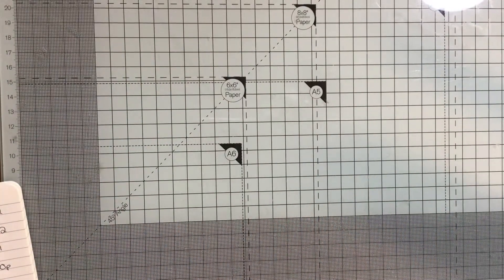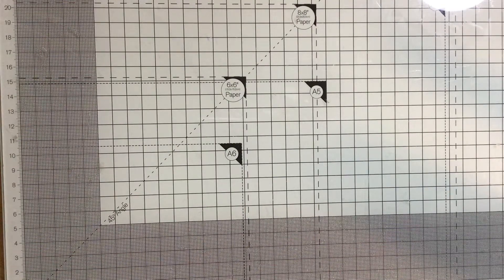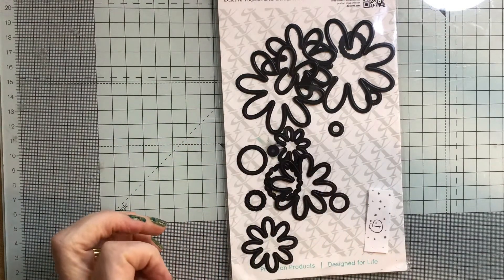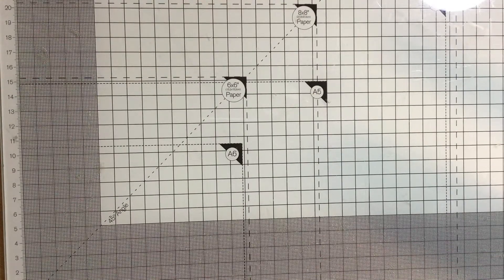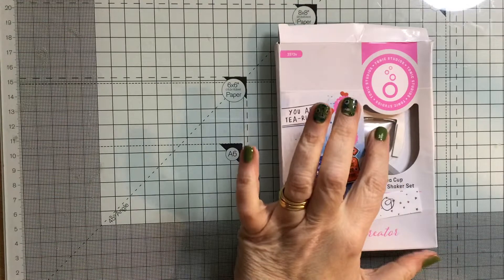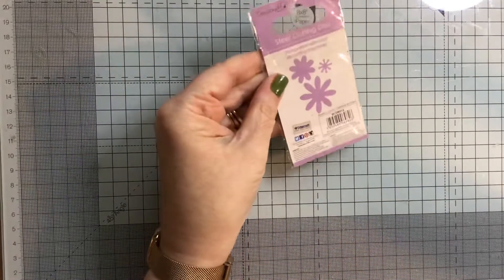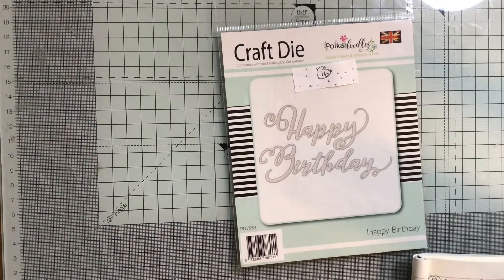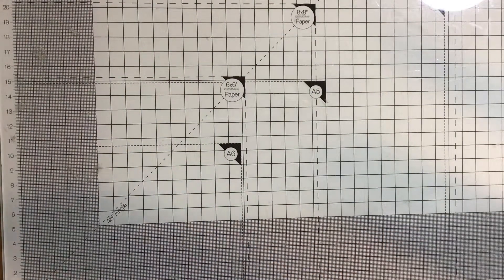Destash dies, bargain prices, UK only, comment below and I will get back to you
Hey everybody, I’m destashing a lot of my dies.  Prices do not include postage but I am happy to combine postage on multiple purchases.  You will see there are items for as little as 25p and these would make great add ons for any other items you may wish to purchase.